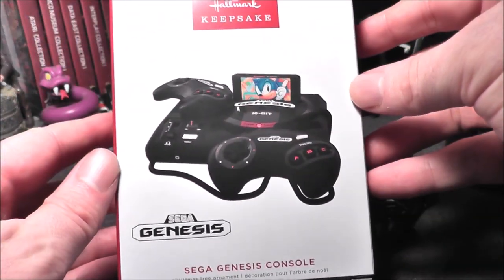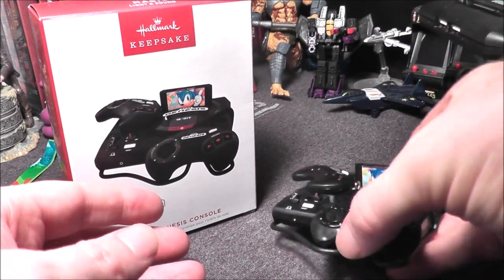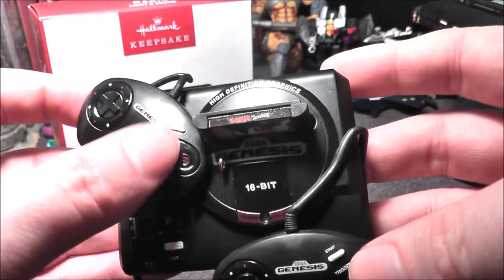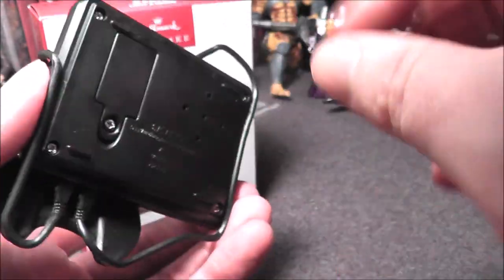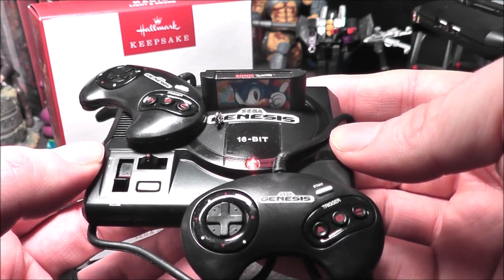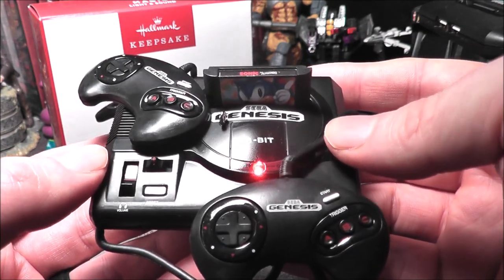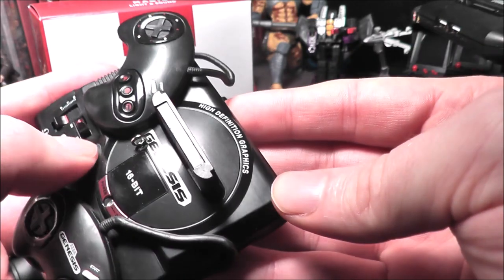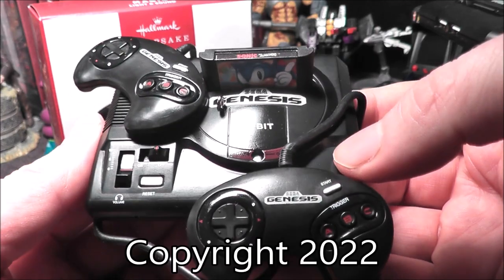2022 Sega Genesis Console Hallmark Ornament Review